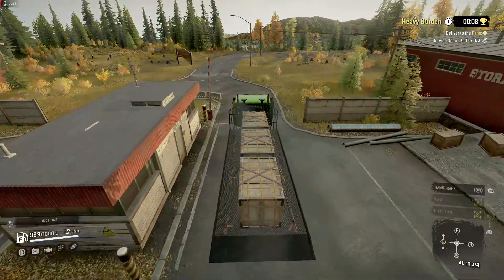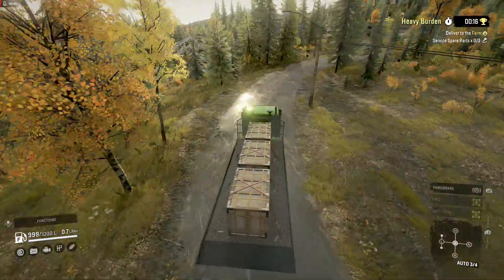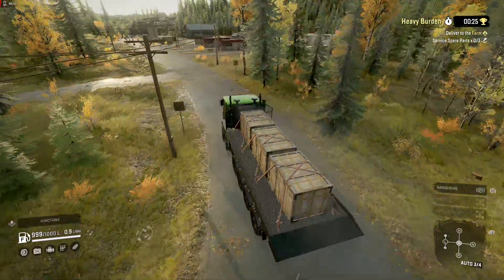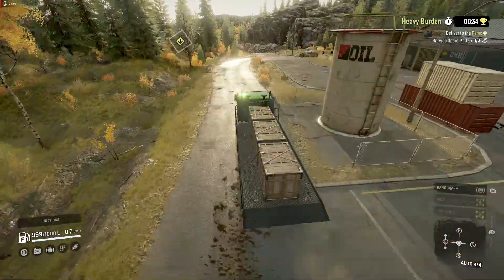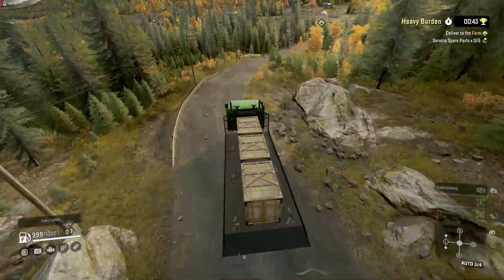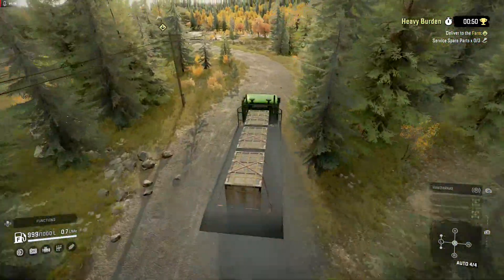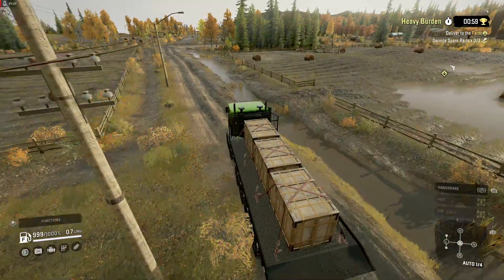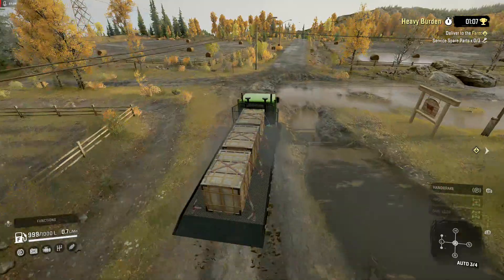SnowRunner, Heavy Burden On Smithville Dam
To get 100% on Michigan Region I need to do the Timed Contest's. This is a series of video's dedicated to those contest's.